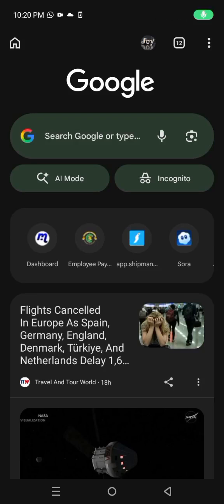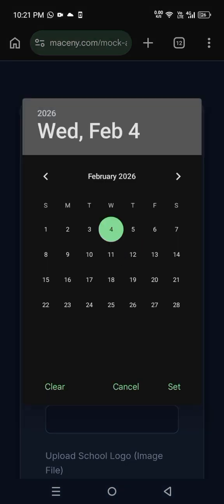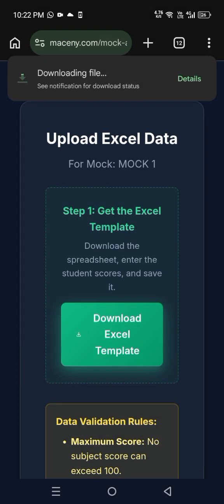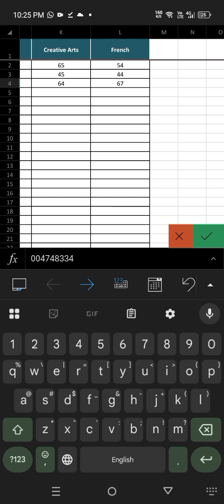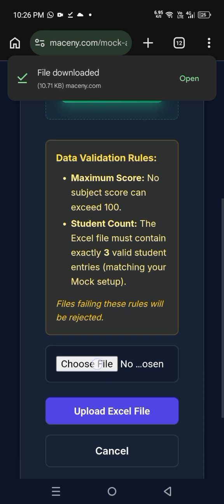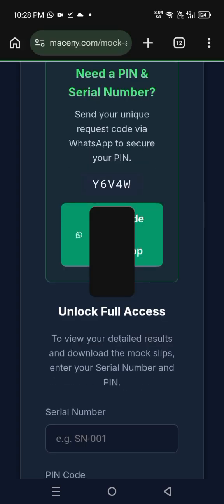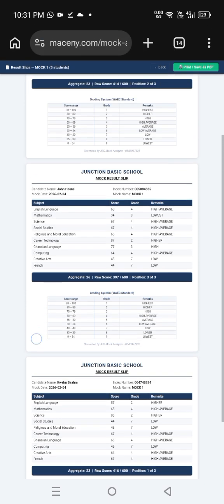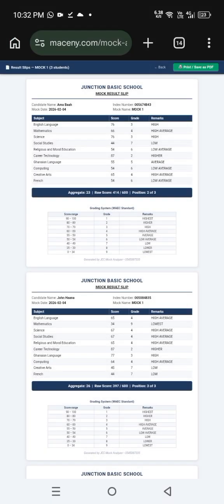How To Use JEC Mock Analyzer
This video shows the easy-to-use steps in using the BECE Standard JEC Mock Analyzer. From creation of account to printing PDF.